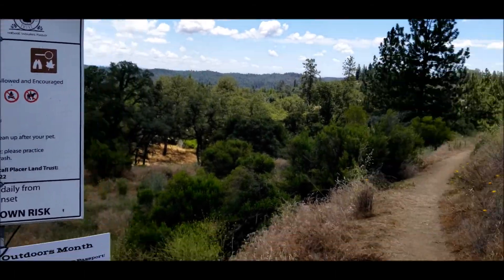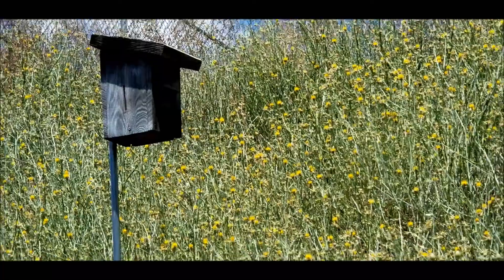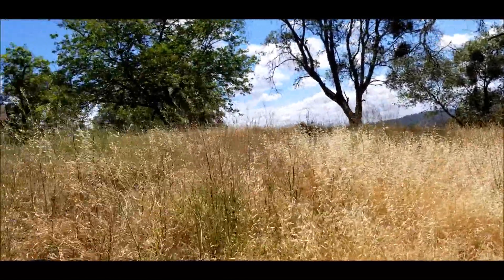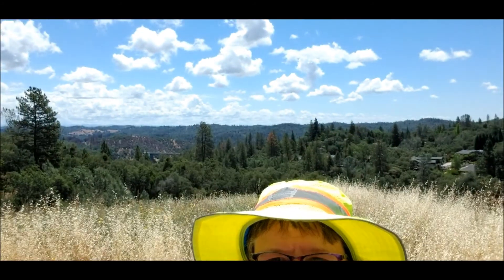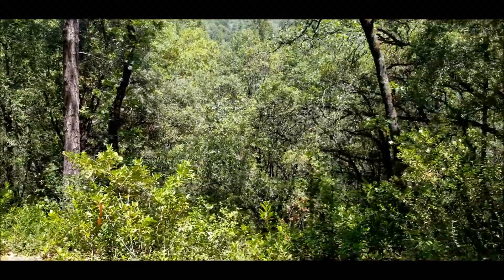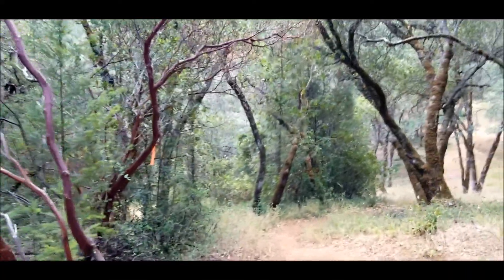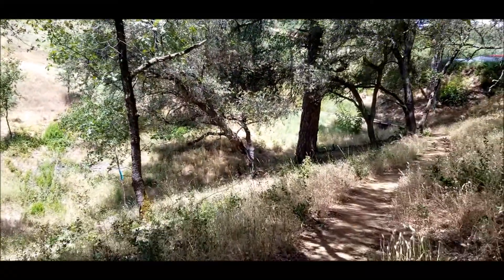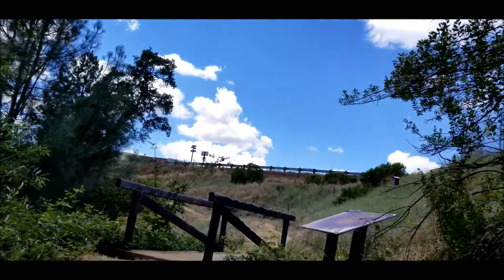A Rim with a View | Meandering with Muddypaw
Meander with me along this forking trail on a rim with a view! I've decided I need a rematch with this forking trail I discovered a few things since then that lead me to believe I missed a chunk of it! Not to mention I clearly was not paying close enough attention! - Muddypaw

Canyon View Preserve Quick Facts:
-50 acres of canyon rim land north of Auburn
-Protected since 2003 by acquisition by Placer Land Trust in partnership
with the American Land Conservancy and Emigrant Trails Greenway
Trust
-1.5 mile public trail system
-NO fee to use or park
About Muddypaw:
Get outside with the Original Muddypaw - Made in the USA, meandering in Northern California. I've been the Original Muddypaw for lo these many years (40+!) and love getting outside for walks, day hikes, exploring, and magnet fishing. I spent decades as a dog trainer (trainer of people to train their dogs) and I love animals of all shapes and sizes ... however, I have no urgent desire to be chased by one in the woods! My goal is to bring the outdoors in for those of you who can't/don't get outside much and to keep it family-friendly. I'm also an Associate Marriage & Family Therapist, and Certified Life Coach, so you might get a few Mental Meanders thrown in for good measure. Hopefully, you'll have fun tagging along. So, stick around ... !  Thanks!! Muddypaw

Under the Wire - The Mini Vandals